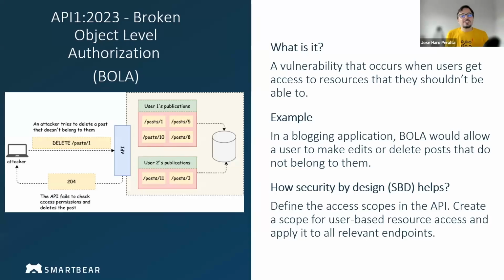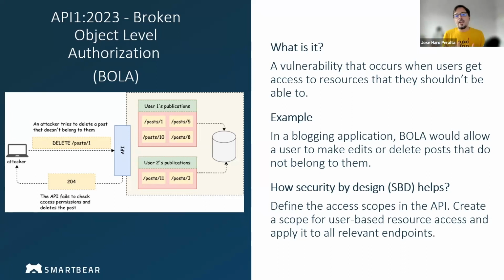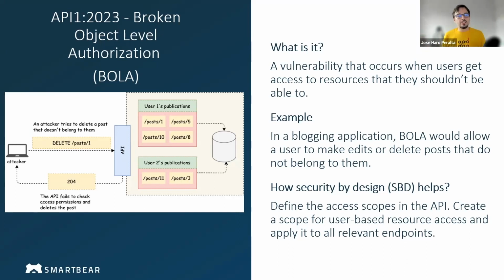Broken Object Level Authorization - 2023 OWASP Top 10 API Security Risks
Broken Object Level Authorization (BOLA) is a vulnerability that occurs when users get access to resources that they shouldn’t be able to.

BOLA is #1 on the list of the 2023 OWASPTop10 security risks for APIs and in this short video Frank Kilcommins and José Haro Peralta, explain the vulnerability and how to mitigate through security-by-design.

0:00 What is Broken Object Level Authorization
0:43 Example of Broken Object Level Authorization
1:26 How to mitigate

API1:2023